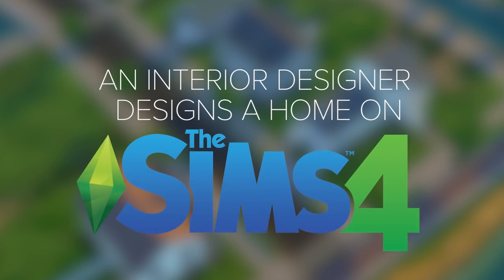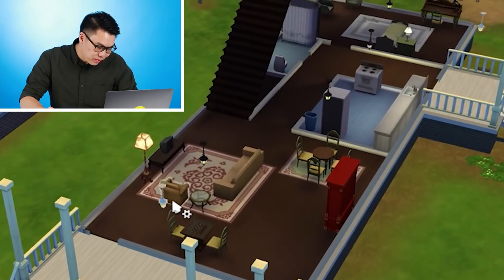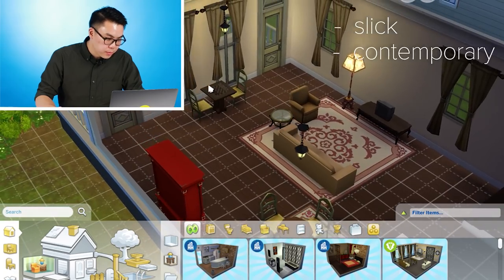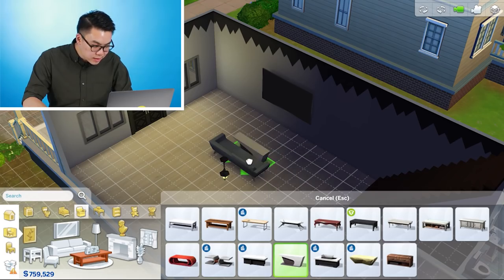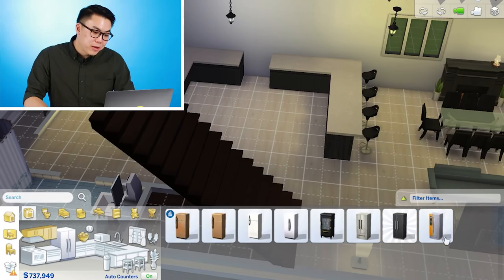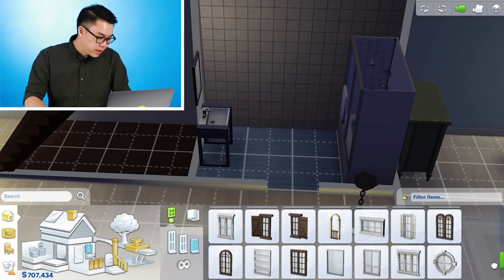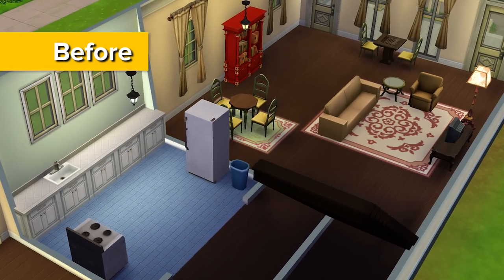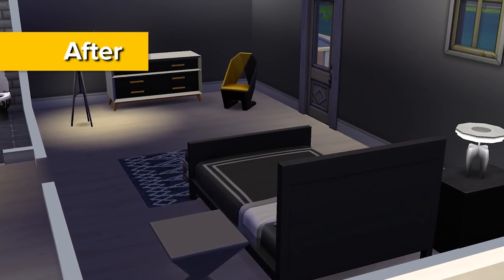An Interior Designer Designs A Home in The Sims 4 • Professionals Play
"Some spicing up is definitely going to happen!"

 GAME
The Sims 4 - Electronic Arts

EXTERNAL CREDITS
Kevin Lee Yi